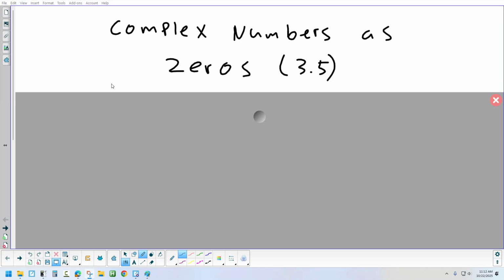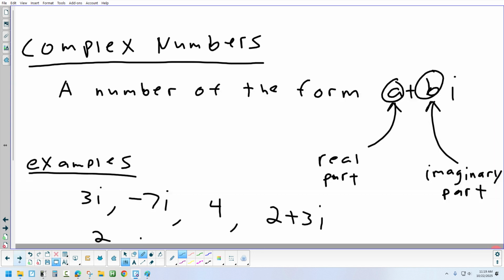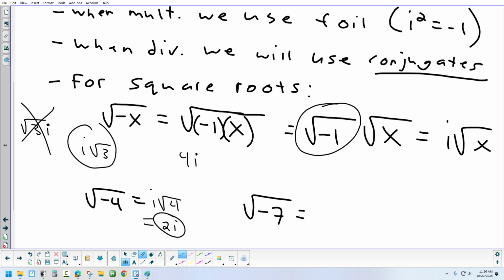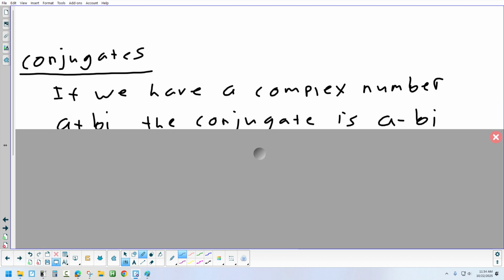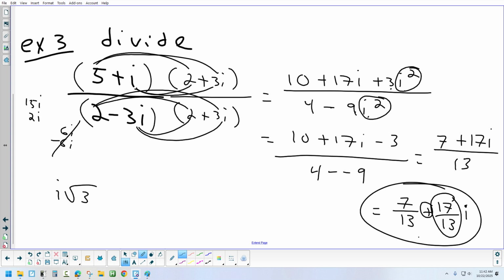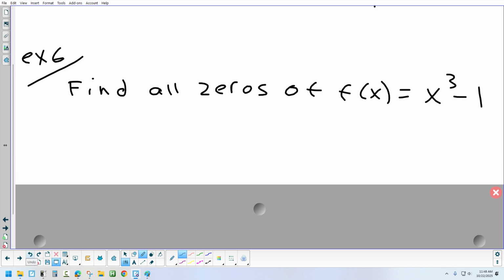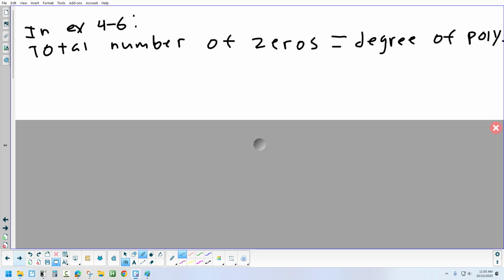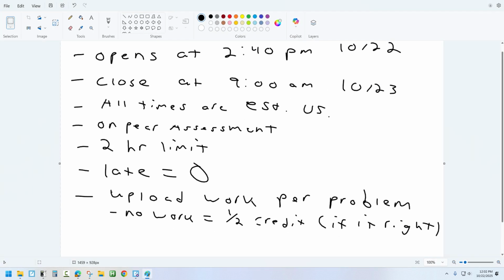3.5 Complex Numbers as Zeros 10-22-25